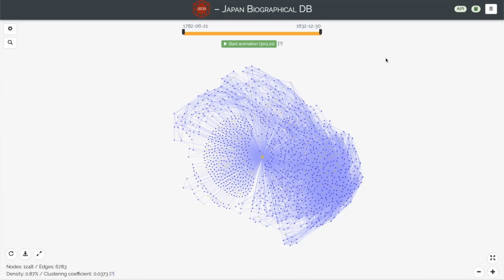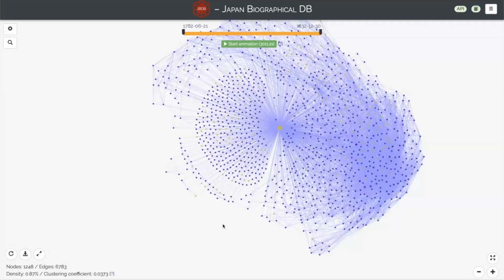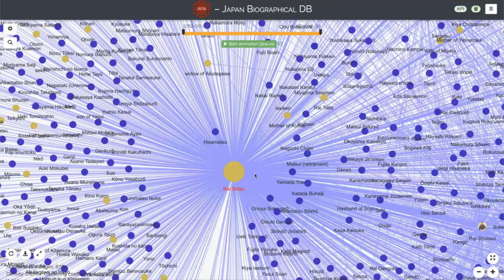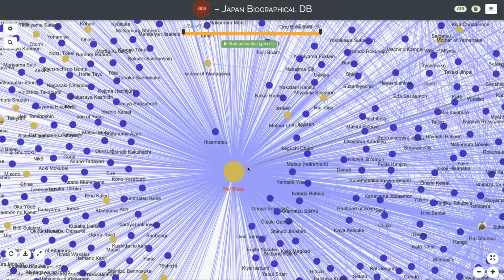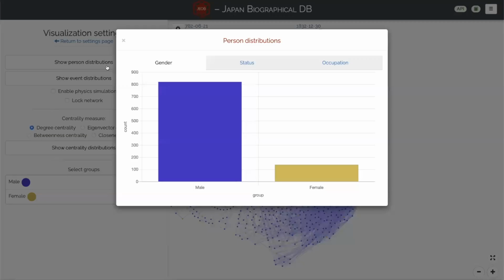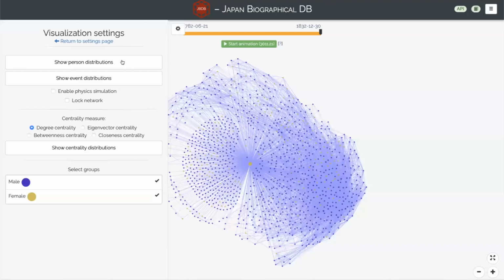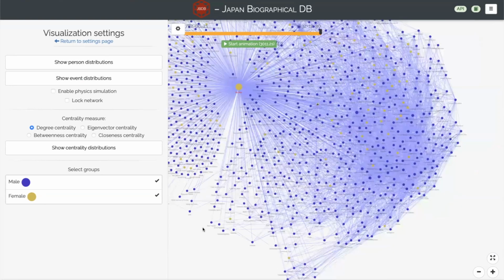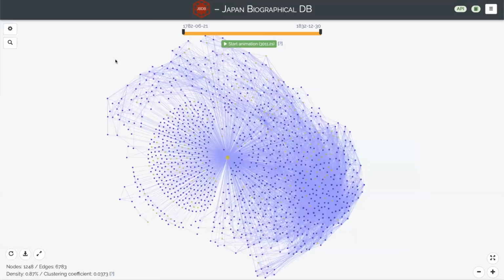JBDB Visualizations: Basics (2/3)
This video covers the basic interactions, settings, and views of a JBDB visualization of Rai Shizu.